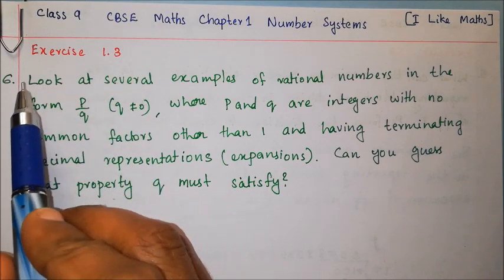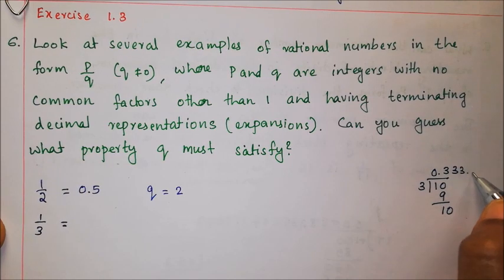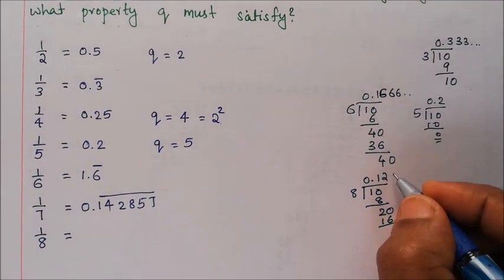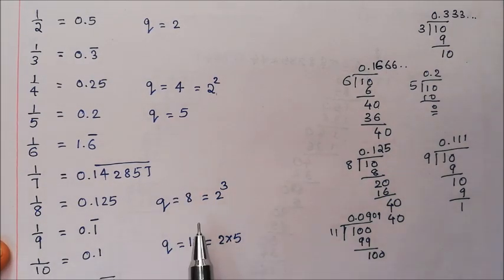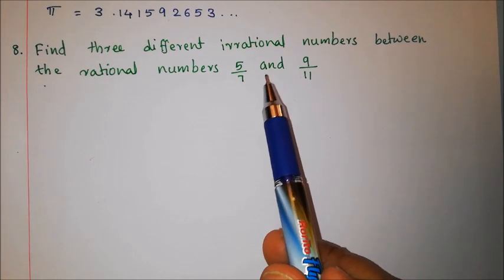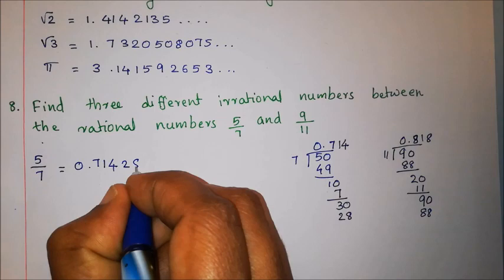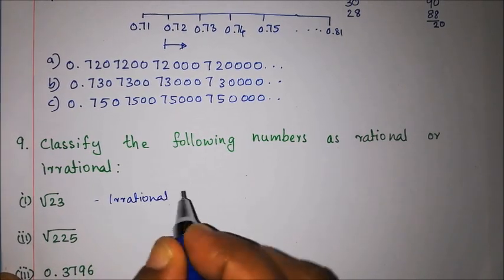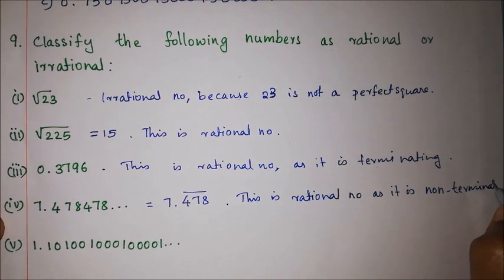Class 9 Maths Chapter 1 Number Systems Part 5, Exercise 1.3|CBSE NCERT| Malayalam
Part 5 tutorial of Class 9 CBSE NCERT Maths  Chapter 1 Number Systems.This video covers Questions 6 to 9 of Exercise 1.3 of "section 1.3 Real Numbers and their Decimal Expansions"

This video is useful for Malayali students and parents.